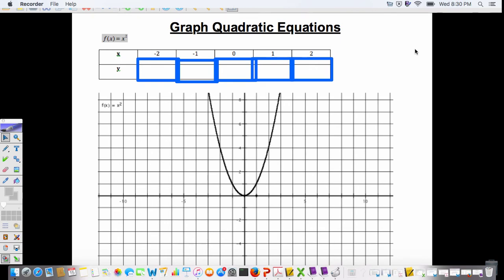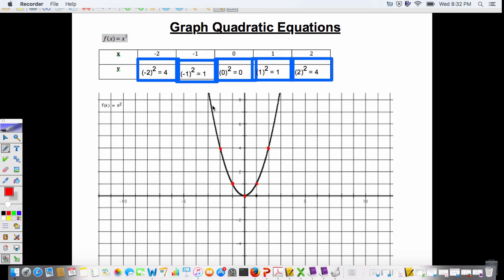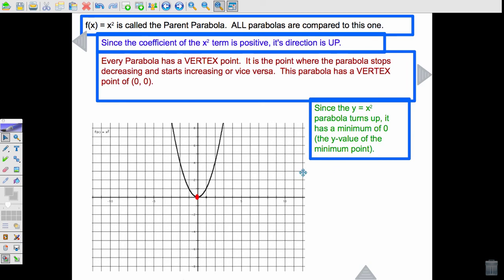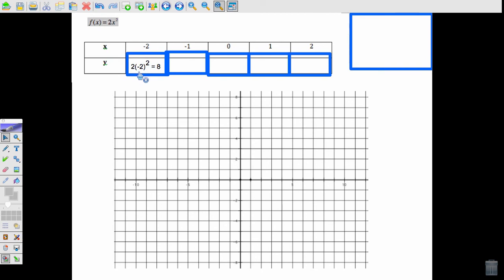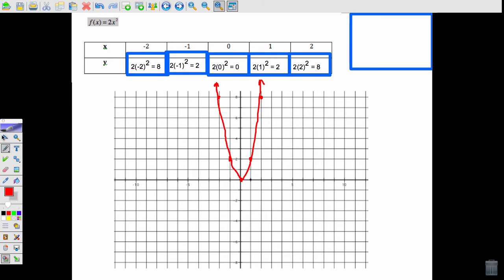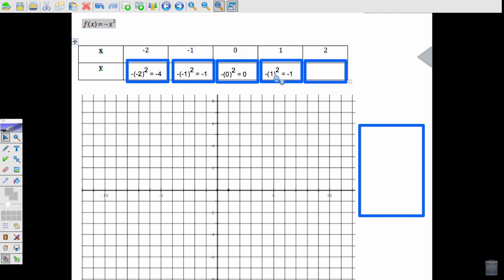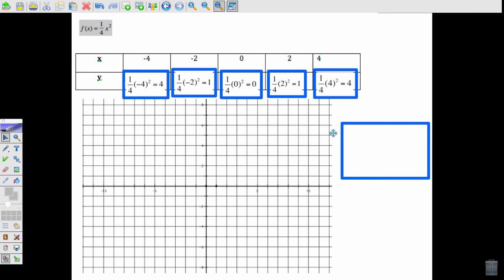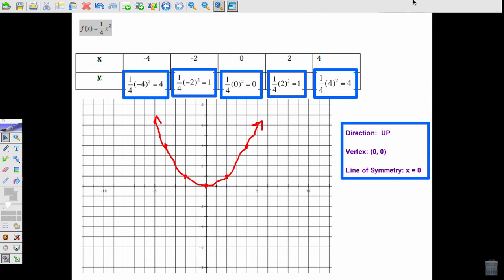Graph Quadratic Equations using Tables Lesson